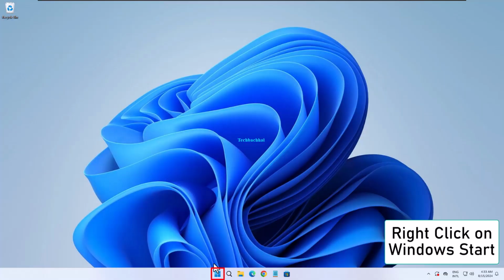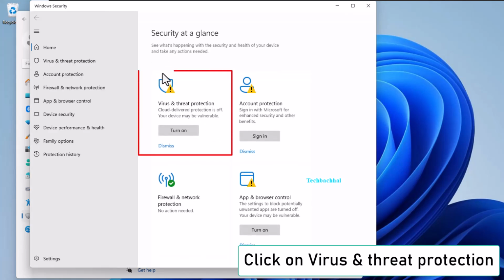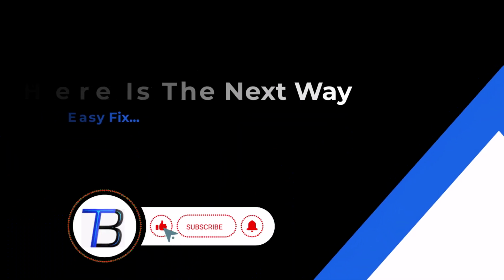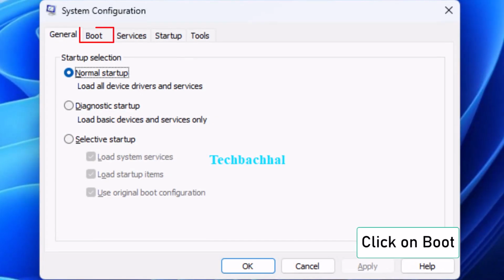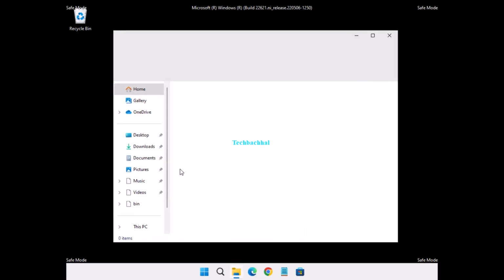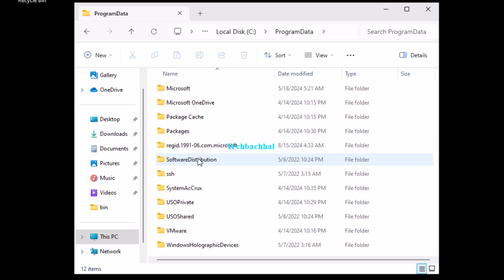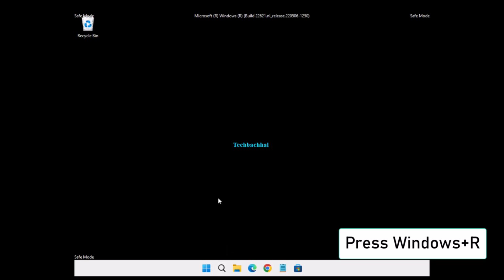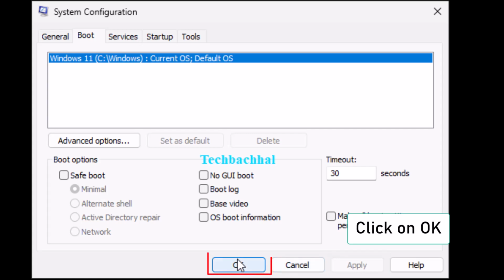How to Remove PUA Win32 ICBundler? [Updated Tutorial]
Learn how to safely remove PUA:Win32/ICBundler from your Windows PC in this step-by-step guide. Protect your system from potentially unwanted applications (PUAs) that can slow down your computer and compromise your privacy. Follow along as we show you how to detect, isolate, and eliminate this threat using trusted methods. Get your PC running smoothly and securely again.

00:00 Intro
00:14 Windows Defender
01:20 Safe boot
03:15 Outro